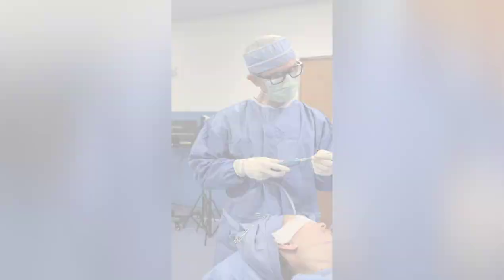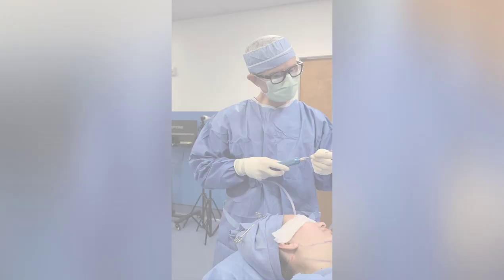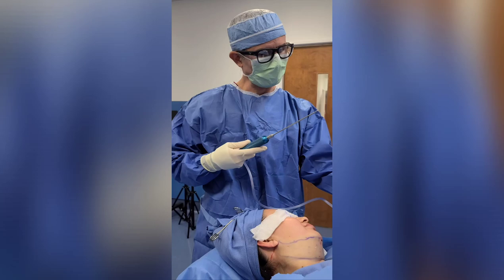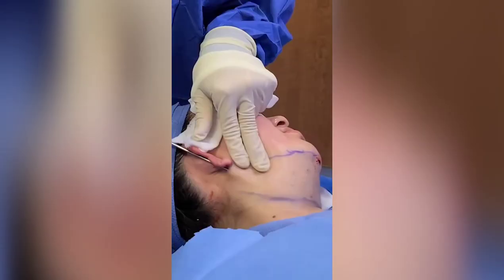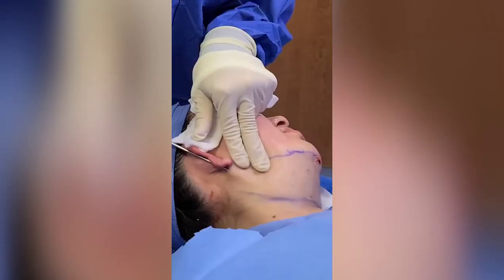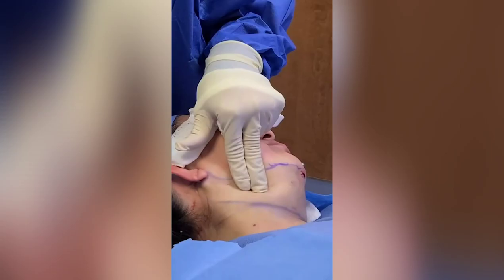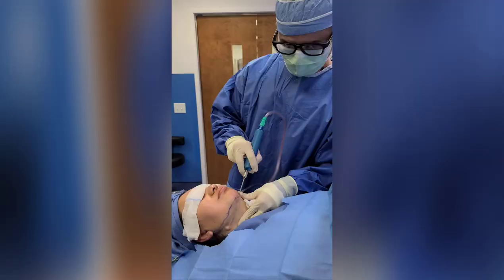Daily Vlog #3 by Dr John Mesa | Chin Liposuction and Buccal Fat Removal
- INDEX -
🔹 H:m - Lorem ipsum
🔹 H:m - Lorem ipsum
🔹 H:m - Conclusion

The use of this video/social medial post shall not constitute an establishment of a physician/patient or clinical relationship with any individual, nor the establishment of or offer to enter into a business relationship with any institution or organization.

The text, graphics, photos, videos, and other information is not intended to be a substitute for professional medical advice, diagnosis, or treatment nor is the information provided herein intended to replace consultation with a qualified physician or other health care provider. Always seek the advice of a board-certified physician or another qualified health provider with any questions you may have regarding a medical condition. Never disregard professional medical advice or delay in seeking it because of something you have read or seen on this video/social medial post.

Any questions that you may have regarding the diagnosis, care or treatment of a medical condition or any products described in this web site should be directed to your physician. If you are seeking specific medical advice, please contact your physician or call 911 in case of an emergency.

The content provided in this video/social media post may display content that is graphic in nature and that may depict partial or full nudity.  If you find such material offensive you should not continue watching video/social media post content or you should exercise caution before watching the video/social media post.

Open discussions, comments, stories, and experiences a viewer want to share are welcomed. However, this video has been posted on a public website or social medial platform, and you should therefore not share any personal medical information which you wish to be held confidential. Dr. John Mesa ( John Mesa MD LLC)  can not respond to every comment, particularly those that deal with individual medical cases and issues.

Unless otherwise specified, this video/social media post is for your personal noncommercial and non-medical use. You may not copy, reproduce, publish, distribute, sell, create derivative works from, transfer, retransmit, stream or sell the content of this video/social media post without the expressed written consent of Dr. John Mesa (John Mesa MD LLC)